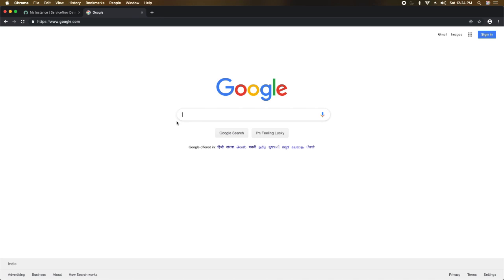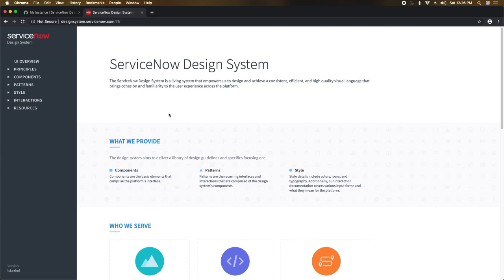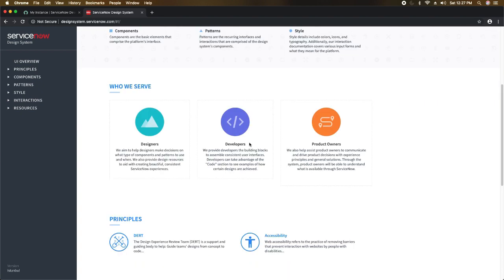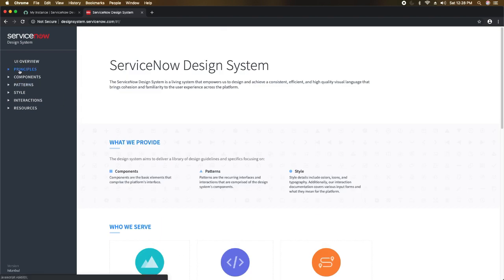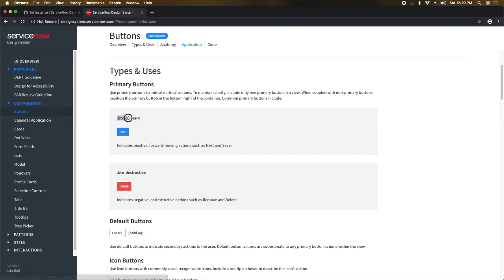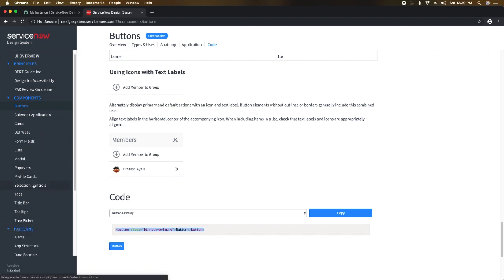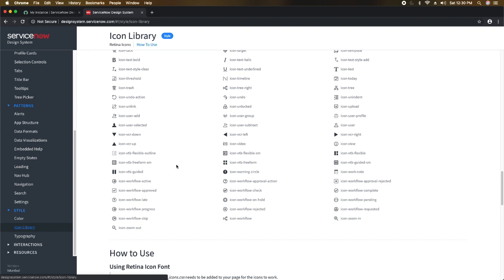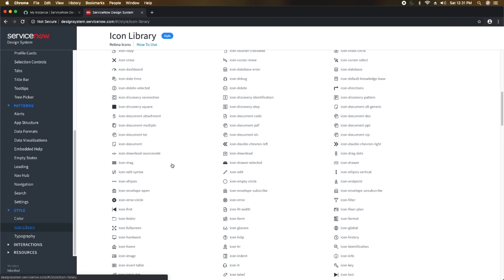ServiceNow Guide for Developer | ServiceNow Design System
ServiceNow has provided some style guides which help ServiceNow Developers to develop the UI for end user which gives effective user experience. This video gives the introduction of ServiceNow Design System.